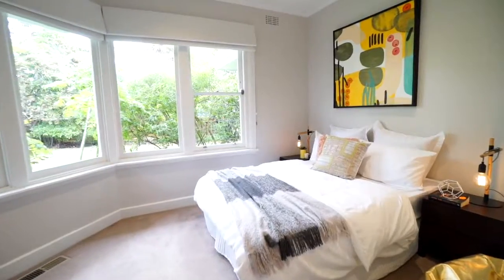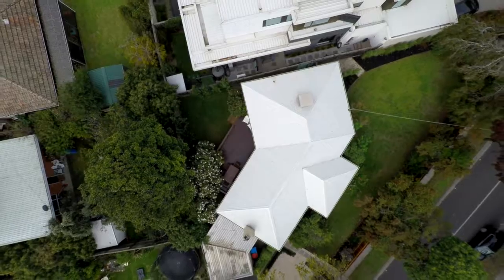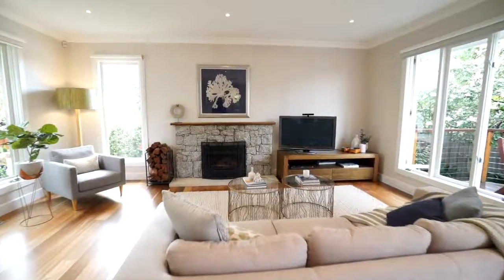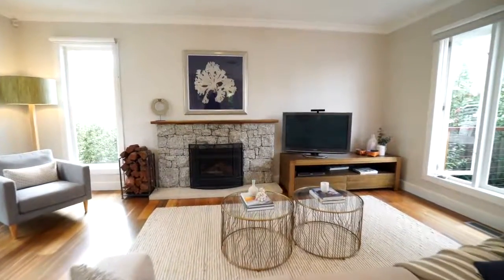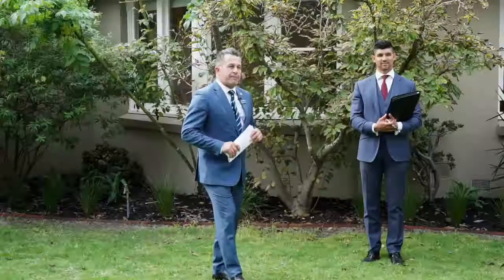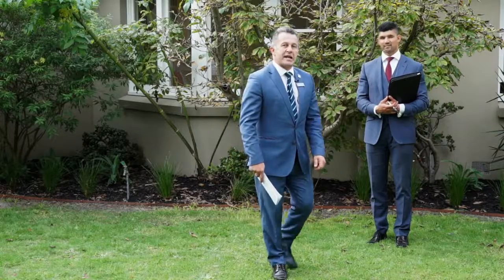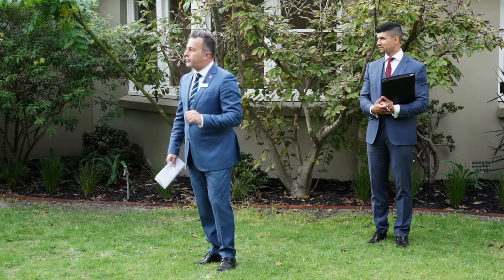14 Carrington Street Hampton east Auction